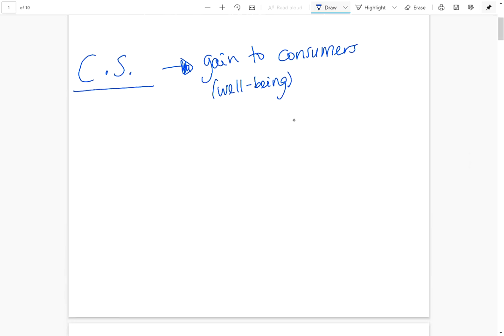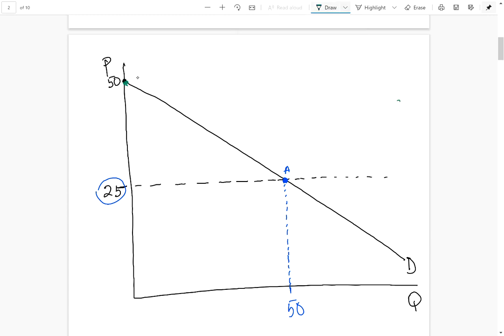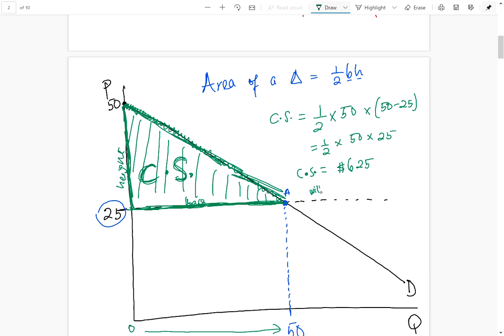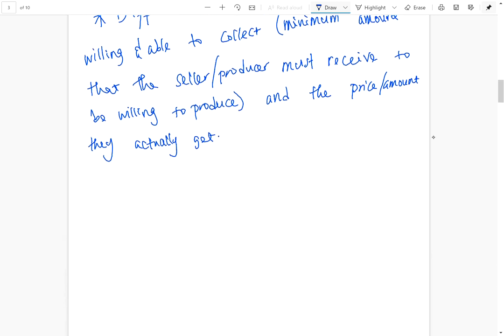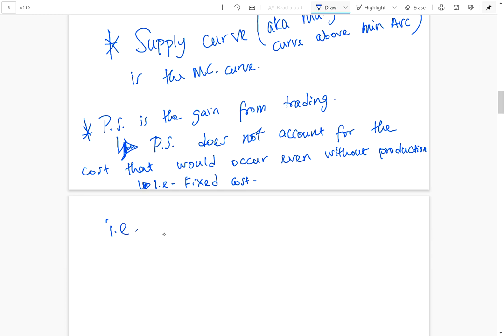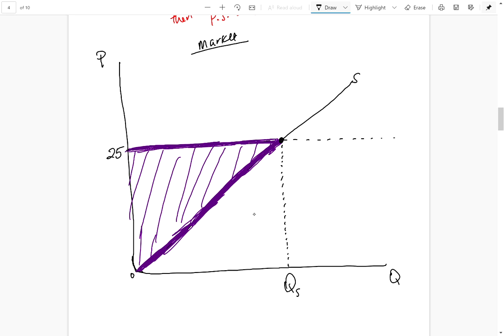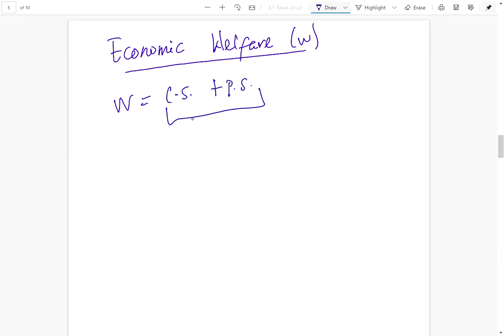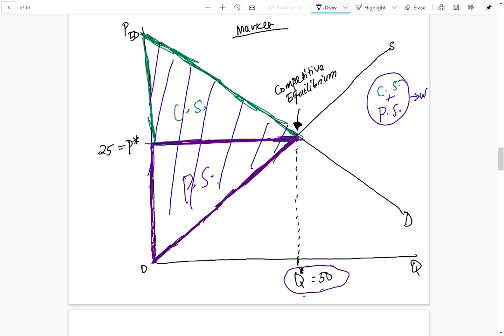Consumer Surplus Producer Surplus Economic Welfare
In this video, I discuss the gain to the consumer, producer, and economy as a whole from the buying and selling of goods in a competitive market, with a competitive equilibrium. I define consumer surplus, producer surplus, and economic welfare visually with a graph and with words. I also discuss the difference between profit and producer surplus.